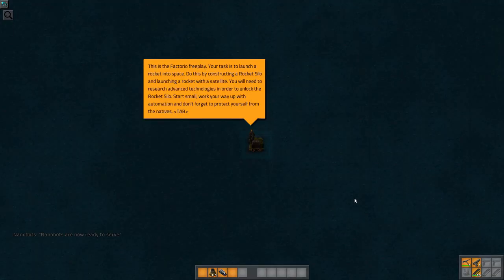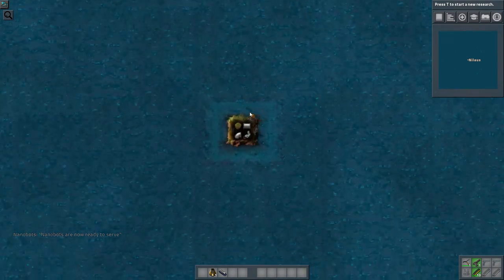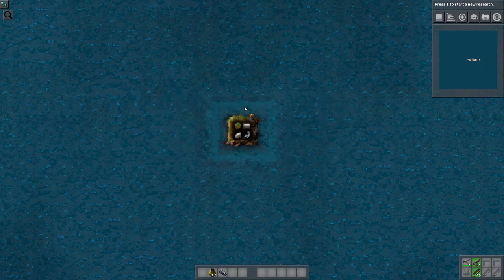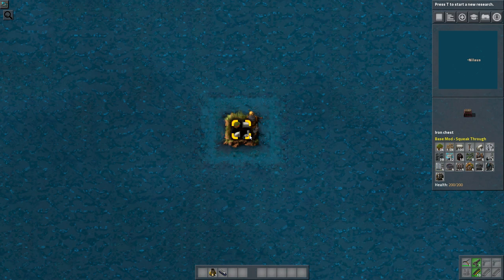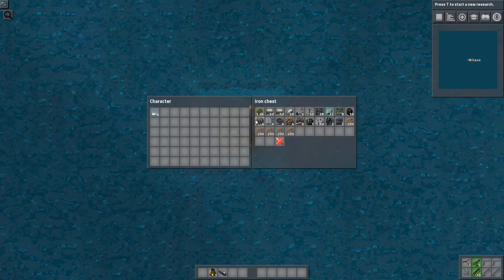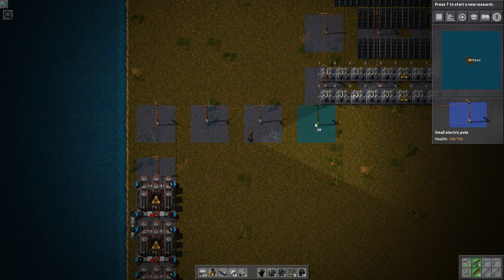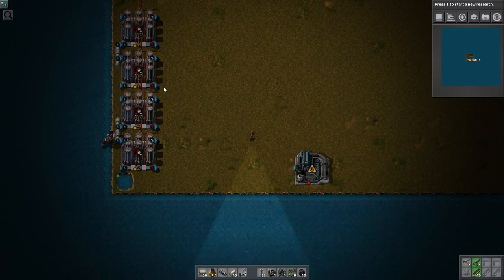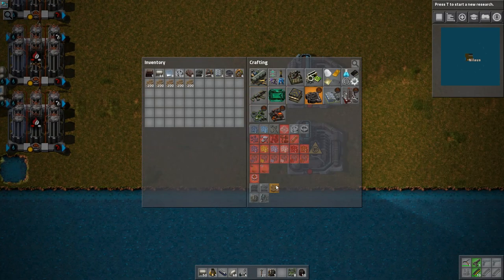Factorio - Sea Block Tutorial - 01 From Slag to Iron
Tutorials for the complex and popular Factorio modpack "Sea Block".
Starting all alone on a tiny island and building a base with nothing but water and slag. The added complexity comes from Angels and Bobs mods combined on top.

The series a new concept of combining Tutorials and Streaming content in alternating videos:
- Short structured tutorial with focus on Designs and solutions
- Long streaming session with the base build and trouble shooting

Releases will be sporadic at best, so don't expect regular uploads